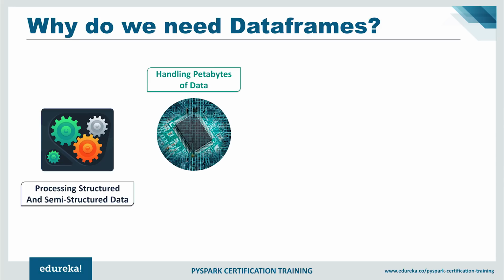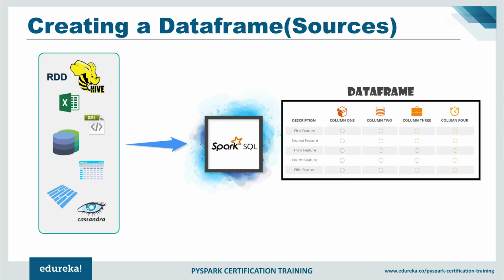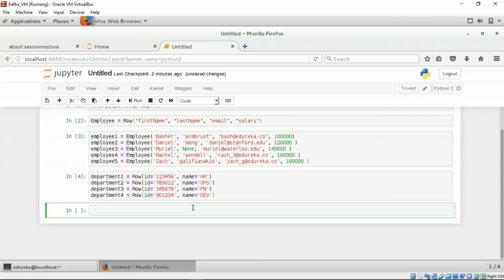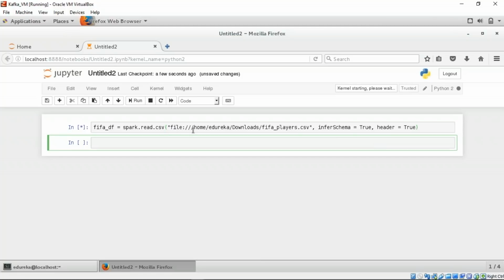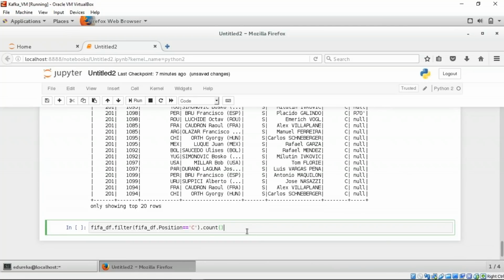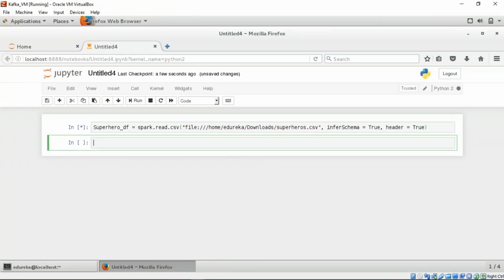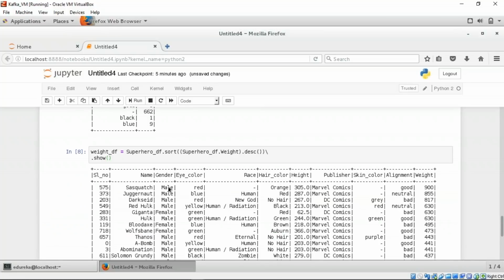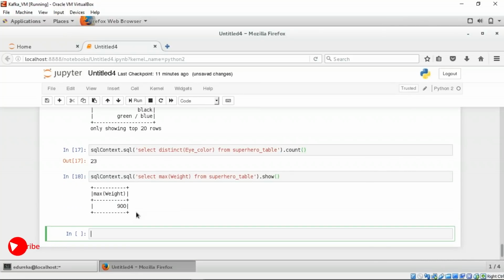PySpark Dataframes Tutorial | Introduction to PySpark Dataframes API | PySpark Training | Edureka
This Edureka video will provide you with a comprehensive and detailed knowledge of Dataframes, and how to use Dataframes in PySpark. Below are the topics covered in the video:

1. Need for Dataframes
2. What are Dataframes
3. Dataframes Features
4. Sources of Dataframes
5. Hands On - Pyspark Dataframes

Edureka’s PySpark Certification Training is designed to provide you the knowledge and skills that are required to become a successful Spark Developer using Python and prepare you for the Cloudera Hadoop and Spark Developer Certification Exam (CCA175). Throughout the PySpark Training, you will get an in-depth knowledge of Apache Spark and the Spark Ecosystem, which includes Spark RDD, Spark SQL, Spark MLlib and Spark Streaming. You will also get comprehensive knowledge of Python Programming language, HDFS, Sqoop, Flume, Spark GraphX and Messaging System such as Kafka.

Spark Certification Training is designed by industry experts to make you a Certified Spark Developer. The PySpark Course offers:
Overview of Big Data & Hadoop including HDFS (Hadoop Distributed File System), YARN (Yet Another Resource Negotiator)
Comprehensive knowledge of various tools that fall in Spark Ecosystem like Spark SQL, Spark MlLib, Sqoop, Kafka, Flume and Spark Streaming
The exposure to many real-life industry-based projects which will be executed using Edureka’s CloudLab
Projects which are diverse in nature covering banking, telecommunication, social media, and government domains
Rigorous involvement of an SME throughout the Spark Training to learn industry standards and best practices

The market for Big Data Analytics is growing tremendously across the world and such strong growth pattern followed by market demand is a great opportunity for all IT Professionals. Here are a few Professional IT groups, who are continuously enjoying the benefits and perks of moving into Big Data domain.

BI /ETL/DW Professionals
Senior IT Professionals
Mainframe Professionals
Freshers
Big Data Architects, Engineers and Developers
Data Scientists and Analytics Professionals

There are no such prerequisites for Edureka’s PySpark Training Course. However, prior knowledge of Python Programming and SQL will be helpful but is not at all mandatory.